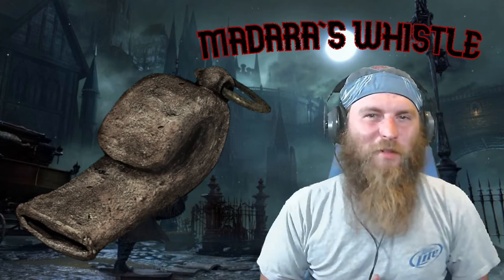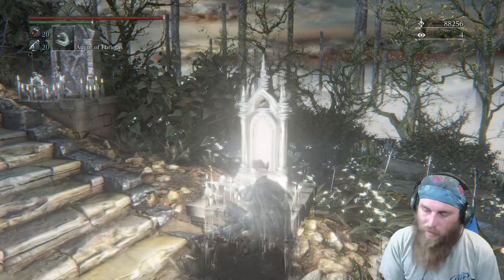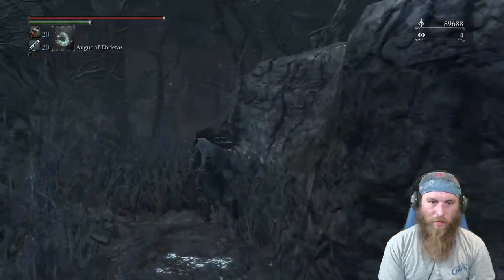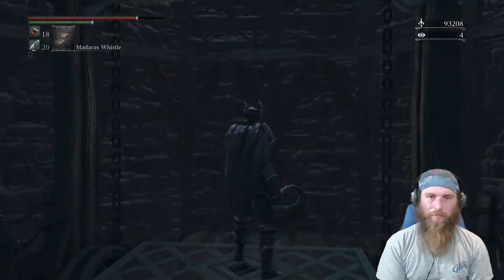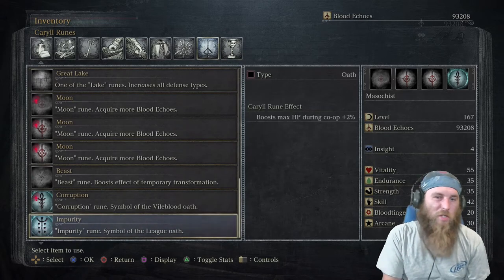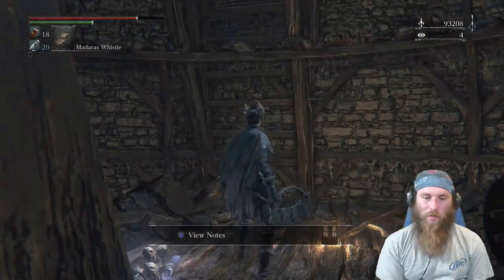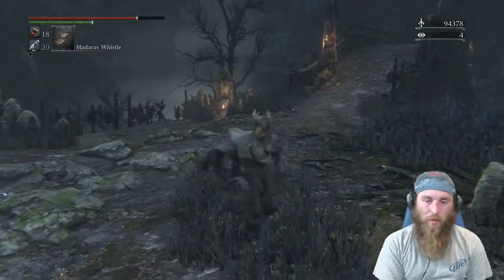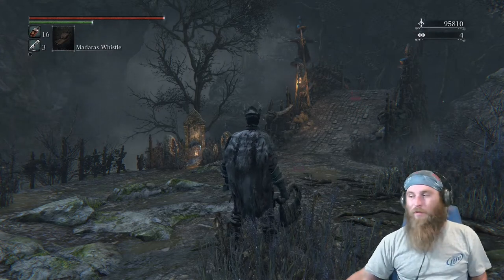Where And How To Get Madaras Whistle BloodBorne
Lets Get That Hunk of Metal Called Madaras Whistle
FEAR OF SNAKES WARNING

Bloodborne[b] is an action role-playing game developed by FromSoftware and published by Sony Computer Entertainment, which released for the PlayStation 4 in March 2015. Bloodborne follows the player's character, a Hunter, through the decrepit Gothic, Victorian era–inspired city of Yharnam, whose inhabitants are afflicted with a blood-borne disease. Attempting to find the source of the plague, the player's character unravels the city's mysteries while fighting beasts and cosmic beings.

The game is played from a third-person perspective. Players control a customizable protagonist and the gameplay is focused on strategic weapons-based combat and exploration. Players battle varied enemies while using items such as swords and firearms, exploring different locations, interacting with non-player characters, and unraveling the city's mysteries. Bloodborne began development in 2012 under the working title of Project Beast. Bearing many similarities to the Souls series of games by the same developer and director, Bloodborne was inspired by the literary works of authors H. P. Lovecraft and Bram Stoker, as well as the architectural design of real world locations in places such as Romania and the Czech Republic.

Bloodborne received critical acclaim, with praise being directed at its gameplay, particularly its high level of difficulty, sound design, Lovecraftian themes, and interconnected world design. Some criticism was directed at its technical performance at launch, which was improved with post-release updates. An expansion adding additional content, The Old Hunters, was released in November 2015. By the end of 2015, the game had sold over two million copies worldwide. Bloodborne won several awards and has been cited as one of the greatest video games of all time. Some related media and adaptations have also been released, including a card game, board game and comic book series.